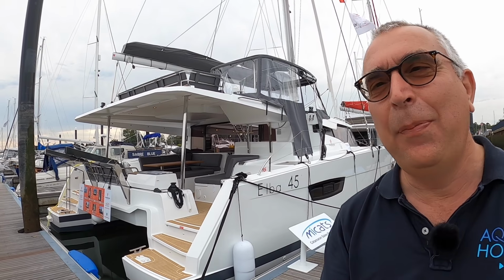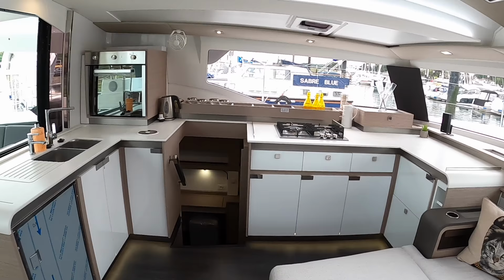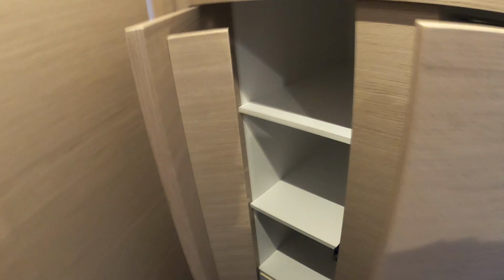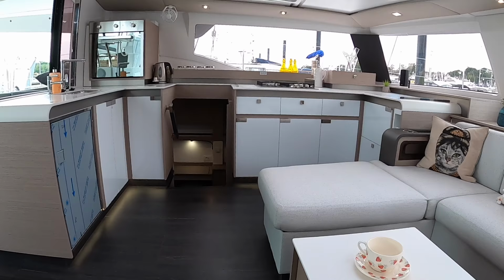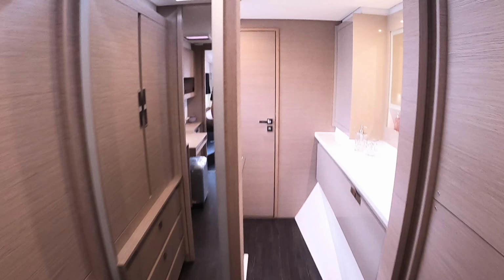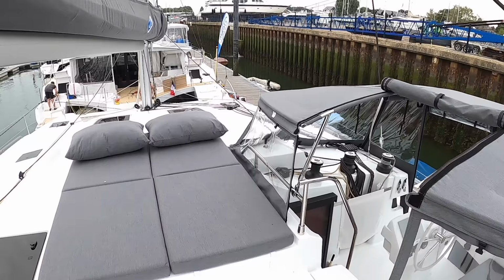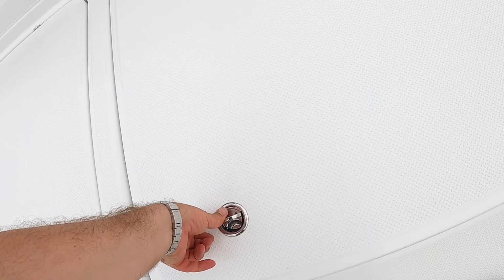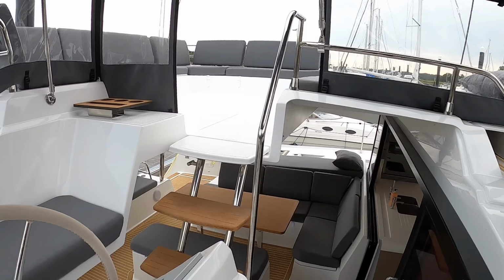€600,000 Yacht Tour : Fountaine Pajot Elba 45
The new Elba 45 catamaran from Fountaine Pajot